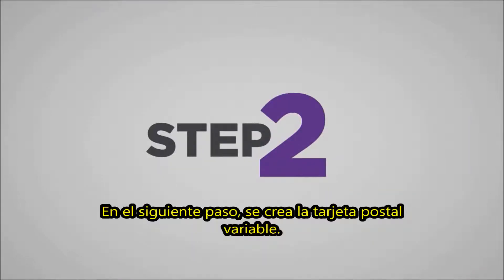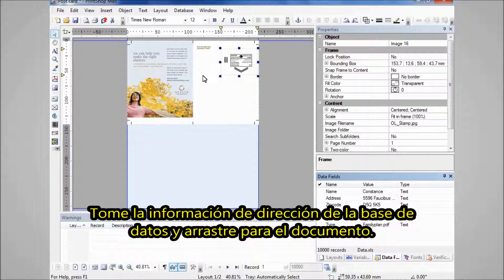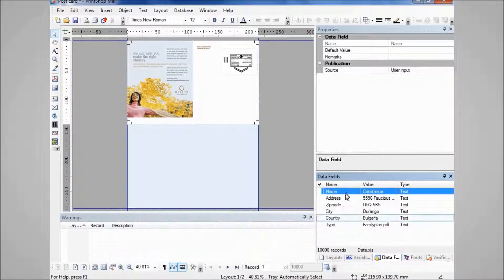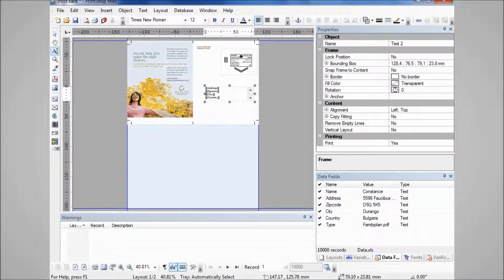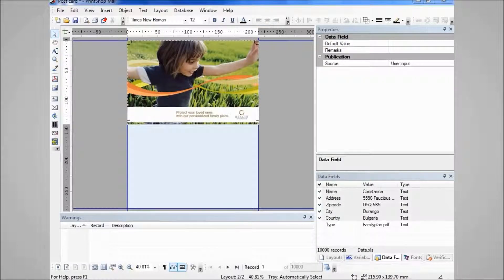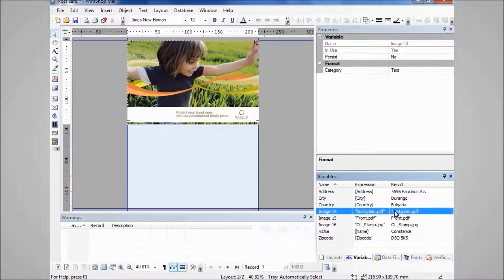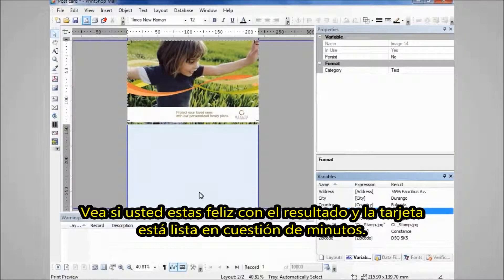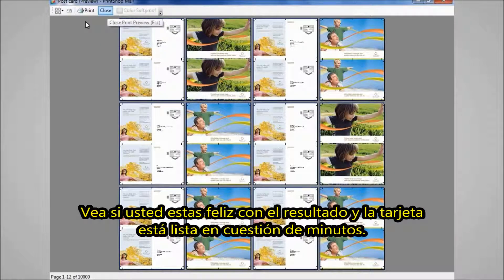Cómo Utilizar el PrintShop Mail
Para más historias de la industria, síganos en twitter